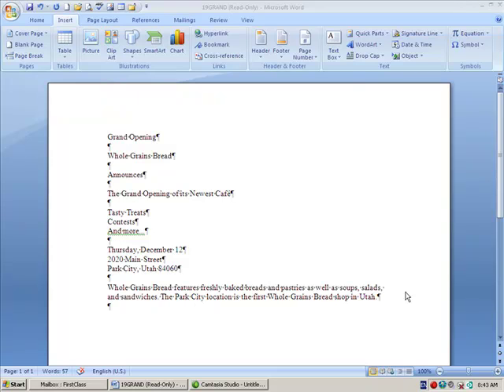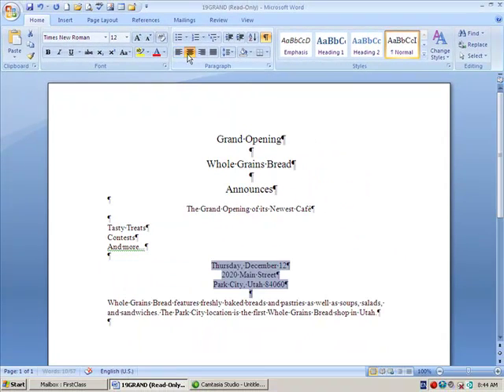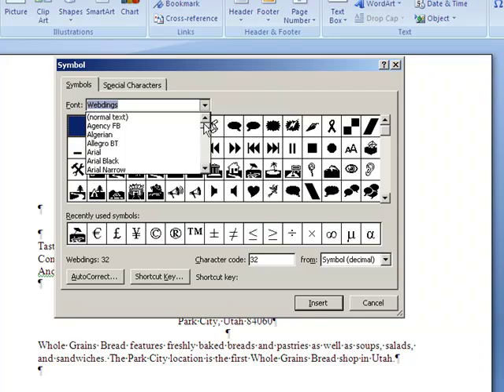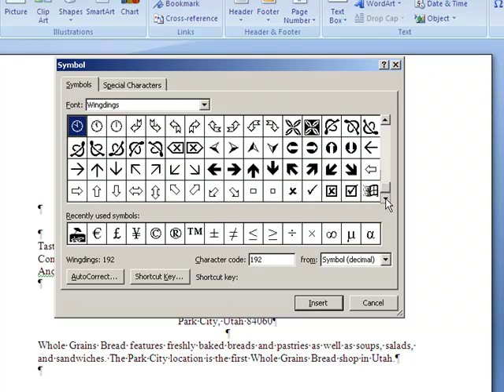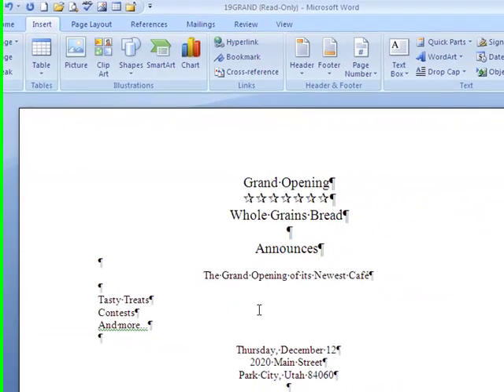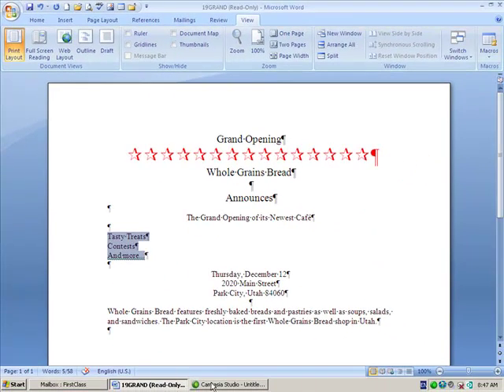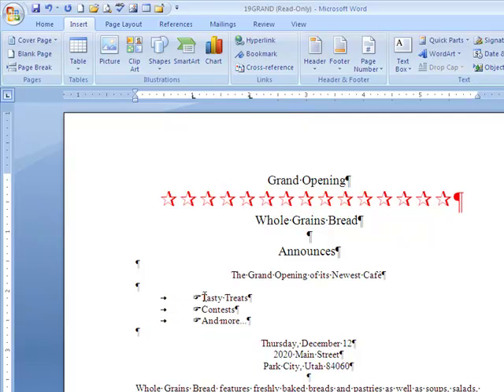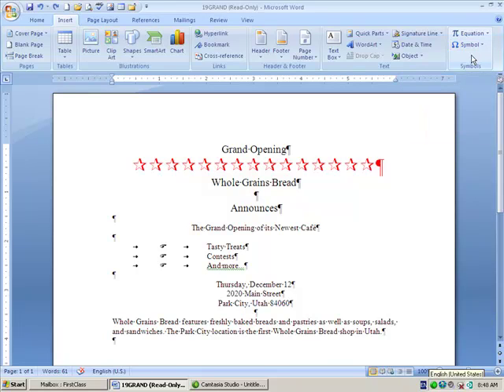Word 17 - How to Insert and Use Symbols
How to Insert and Use Symbols